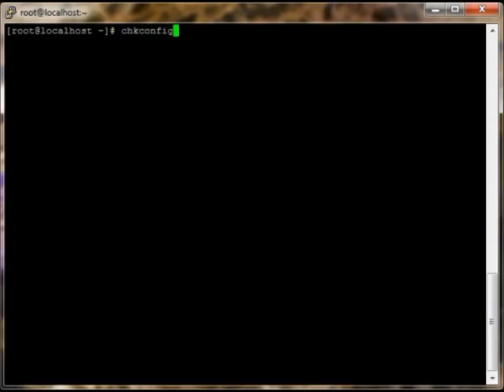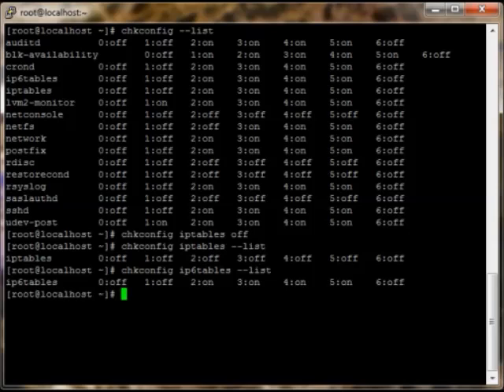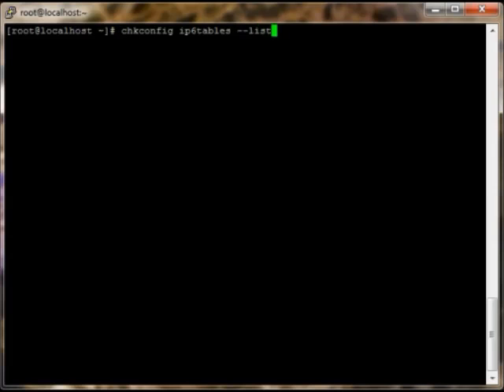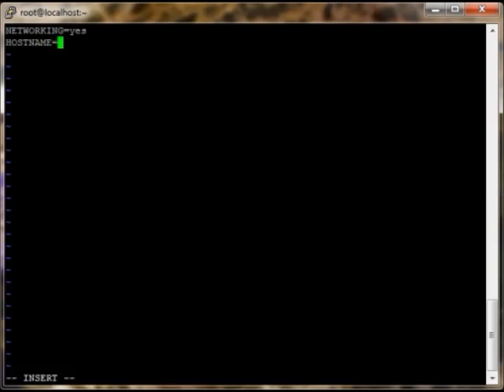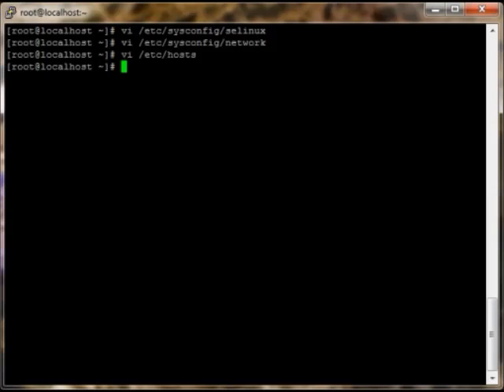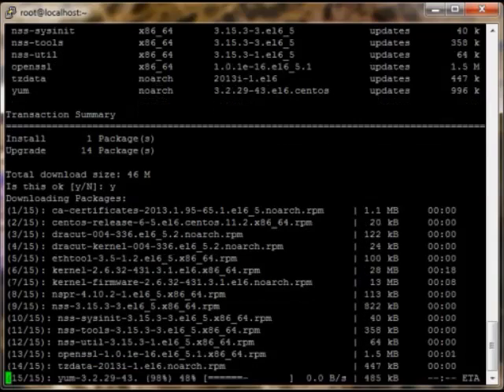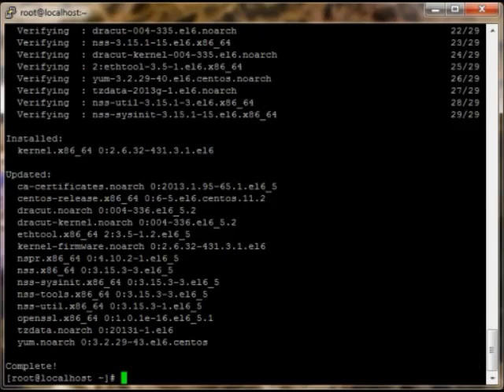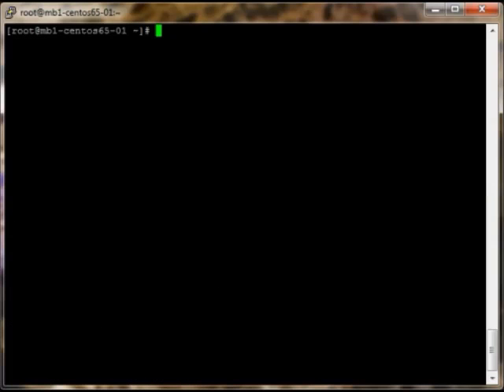Install CentOS 6.5 next steps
CentOS next steps

chkconfig --list
chkconfig iptables off
chkconfig iptalbes --list
chkconfig ip6tables
chkconfig iptables --list
service iptables stop
service ip6tables stop
vi /etc/sysconfig/selinux
change from enforcing to disabled
vi /etc/sysconfig/network
change hostname
vi /etc/hosts
remove ipv6 host line
make it look like:
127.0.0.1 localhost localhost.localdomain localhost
yum update
reboot